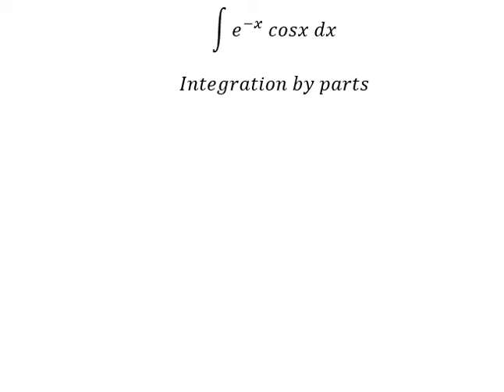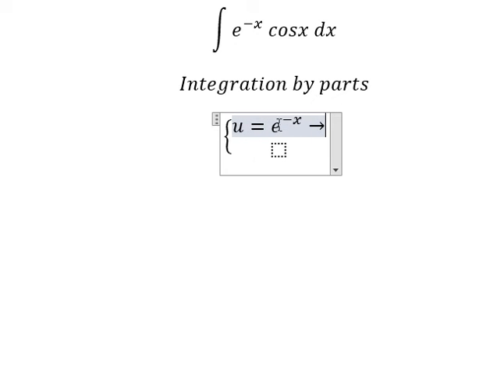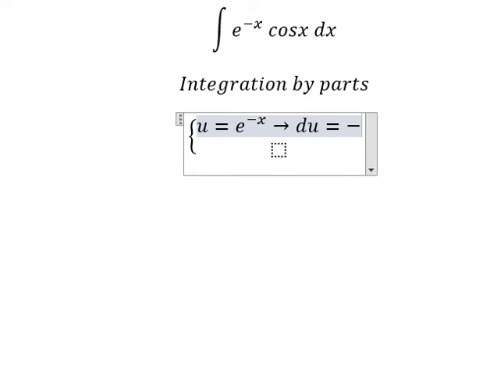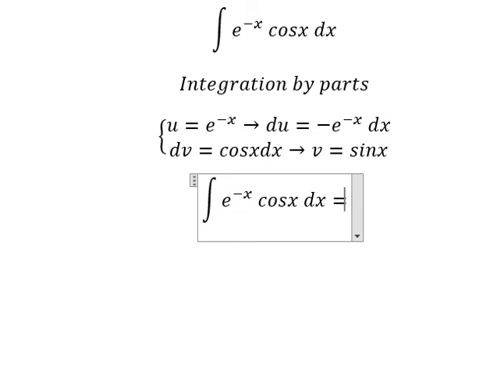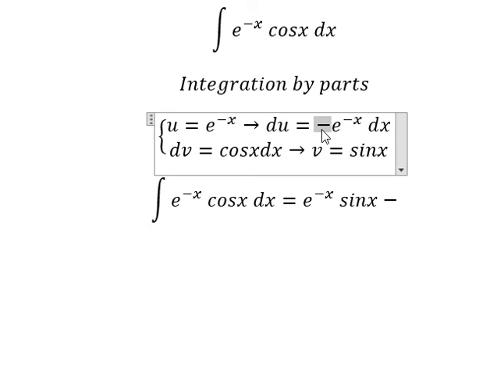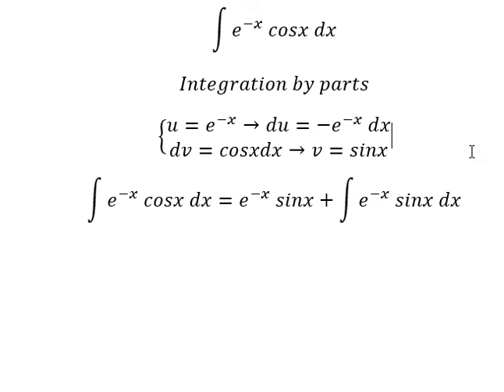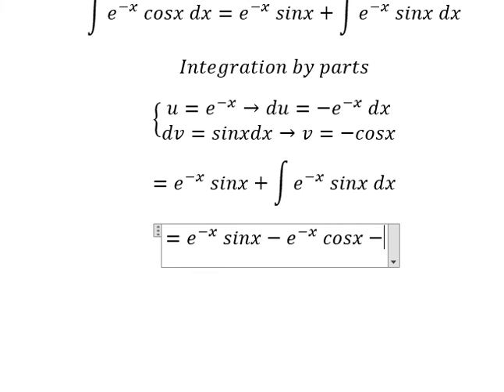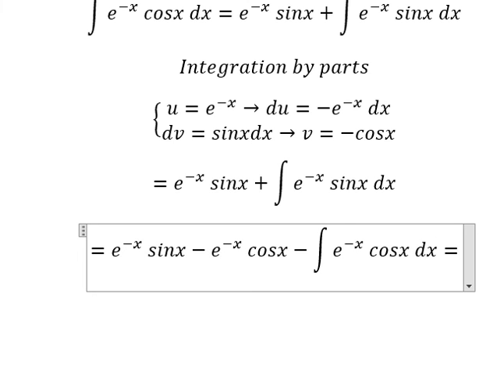Calculus Help: Integral ∫ e^(-x) cosx dx - Integration by parts - 部分積分